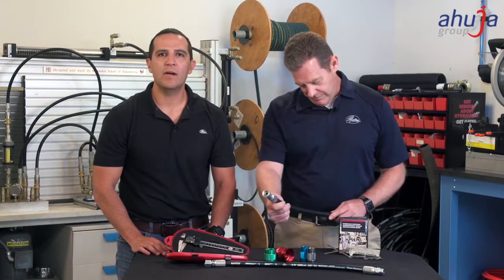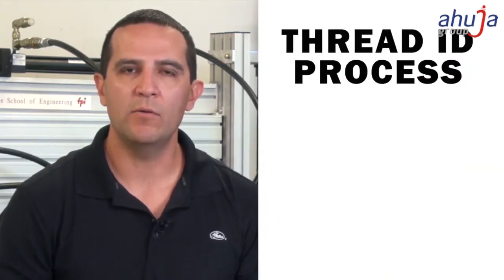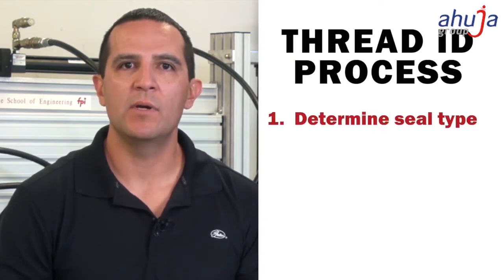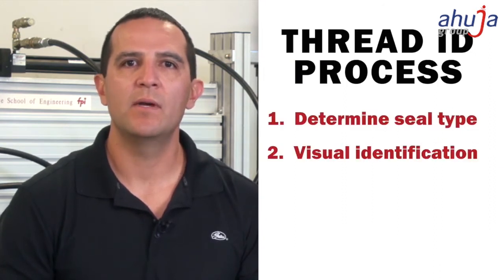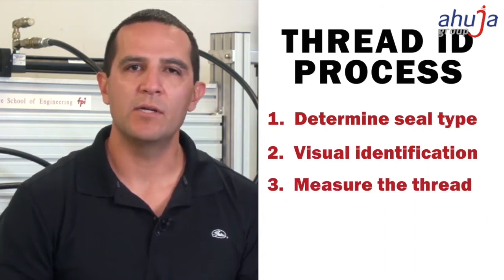Thread Identification - Introduction to Thread ID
Gates Corporation is a leading manufacturer of application-specific fluid power and power transmission solutions.

Hydraulics & Pneumatics, Jaipur ( part of Ahuja Group) is the authorized dealer for Gates Hoses.

We have a world-class, ISO 9001:2015 certified, hydraulic fittings manufacturing, and hose assembly facility at Jaipur.